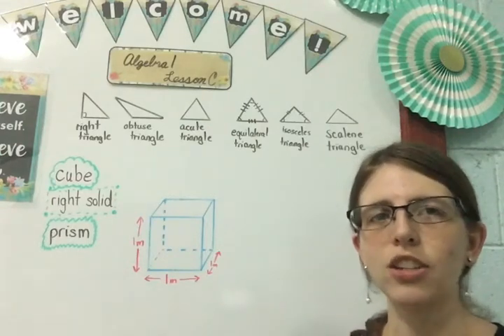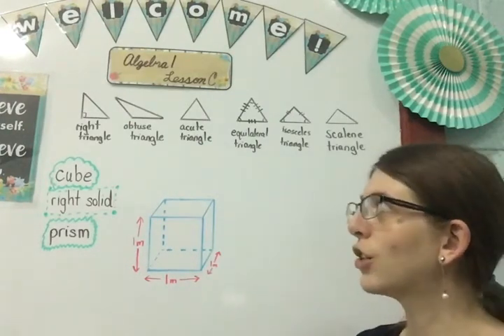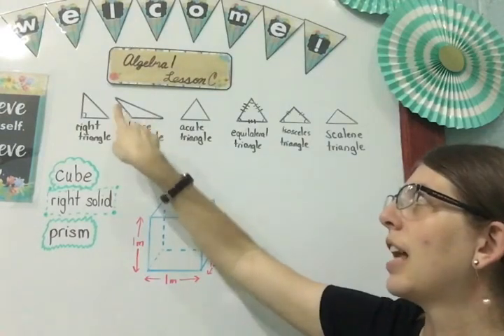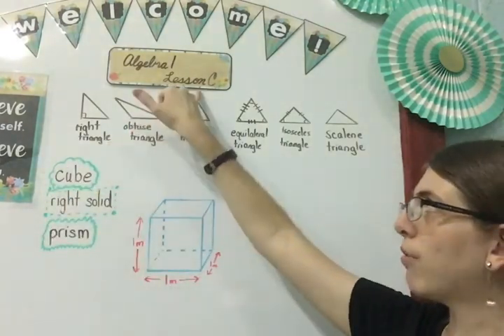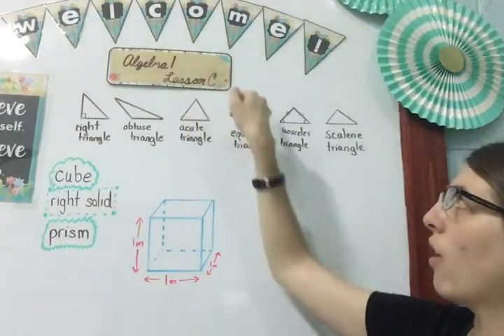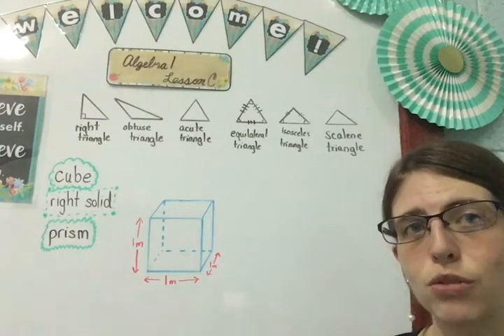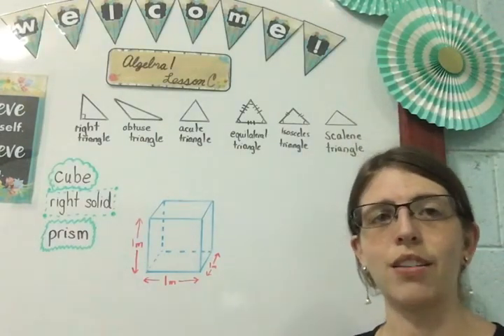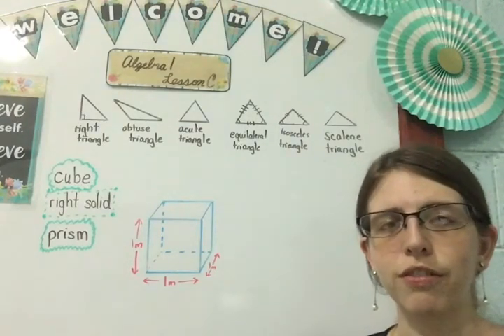Algebra 1 Lesson C Part 1 of 3